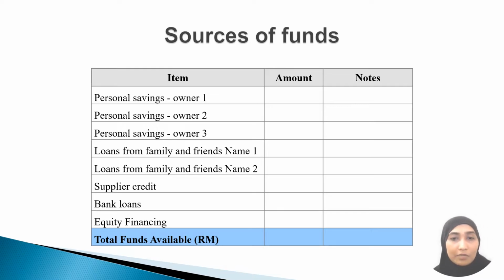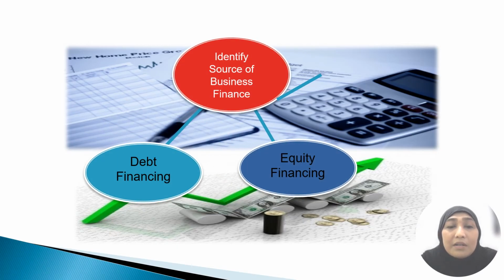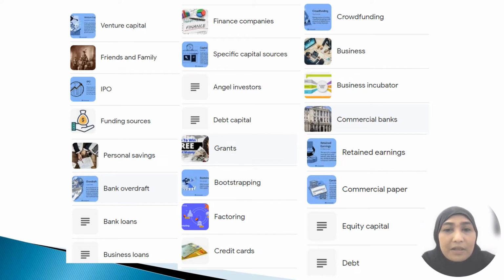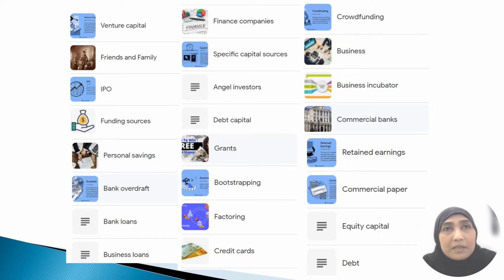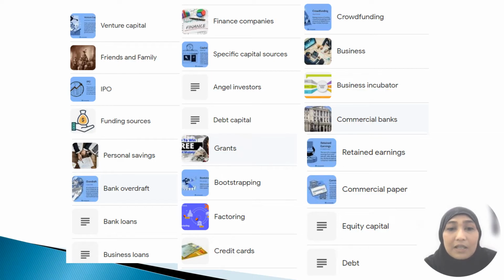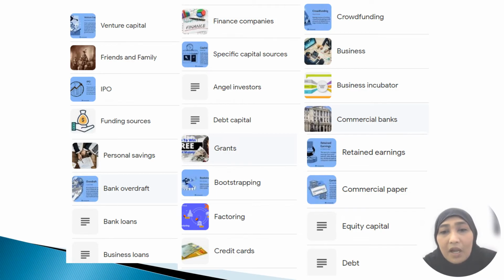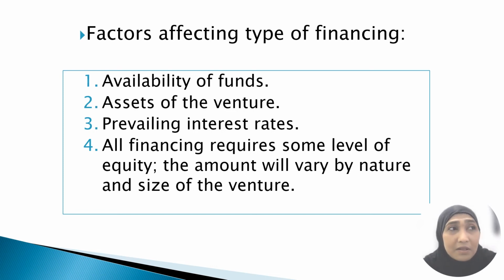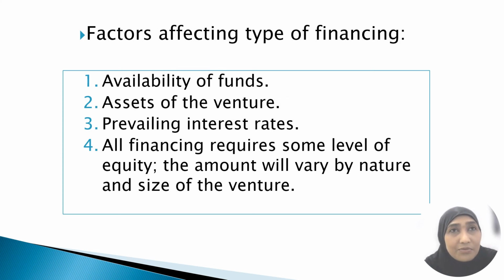T3 vol 1- SOURCES OF FUNDING AND CAPITAL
This is the Topic 3 vol1 with the title of SOURCES OF FUNDING AND CAPITAL  by Dr. Hafizah Mat Nawi for MPU3212 Basic Entrepreneurship